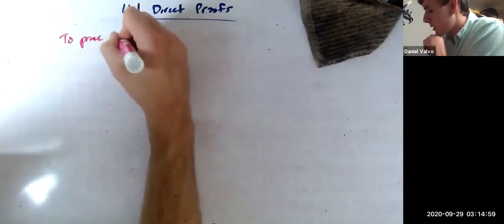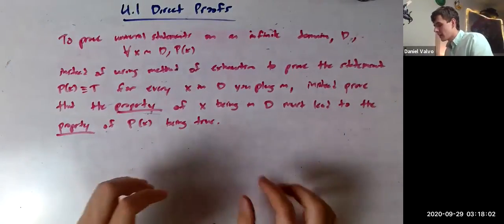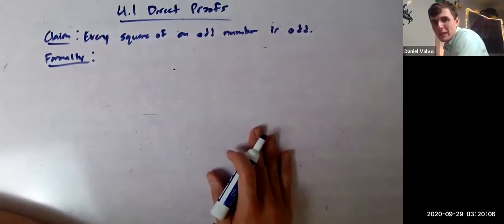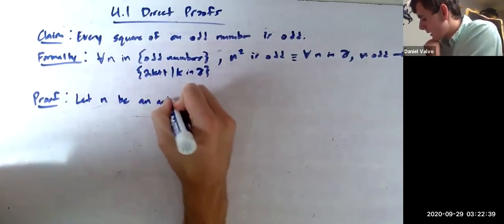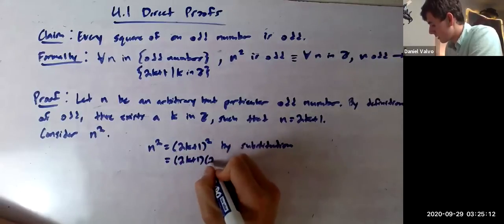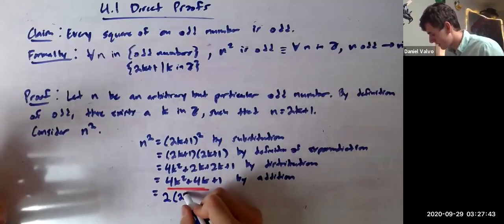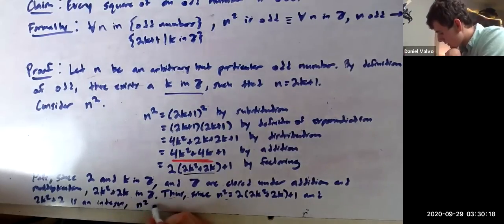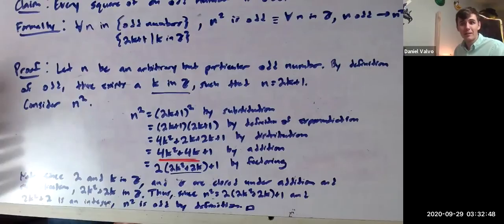A REAL PROOF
PROOFS! Class starts now